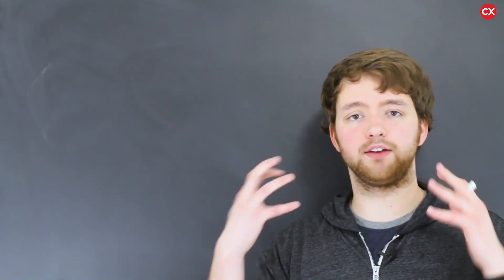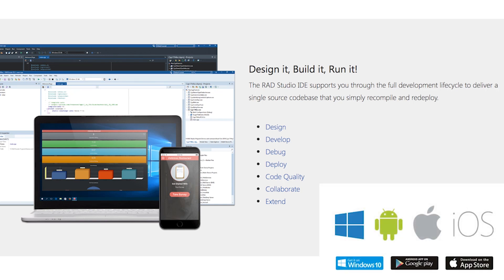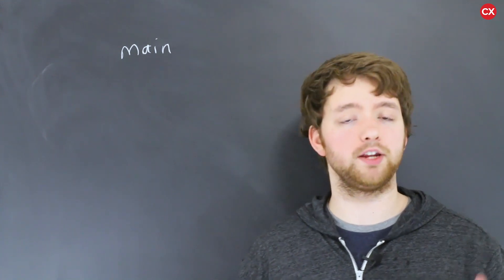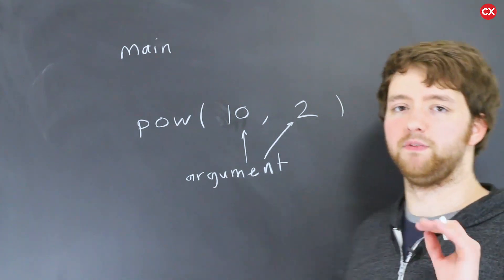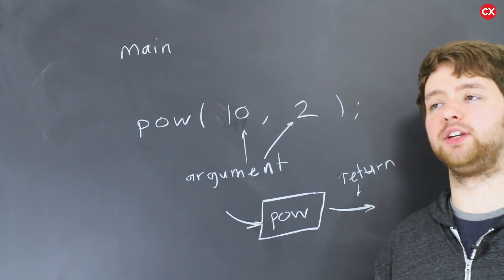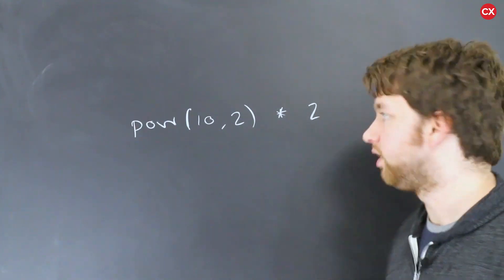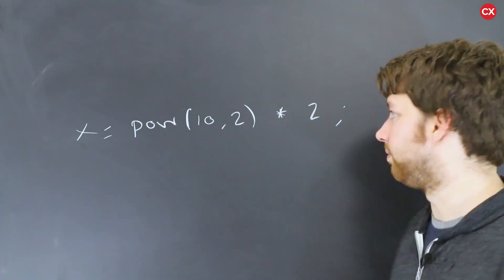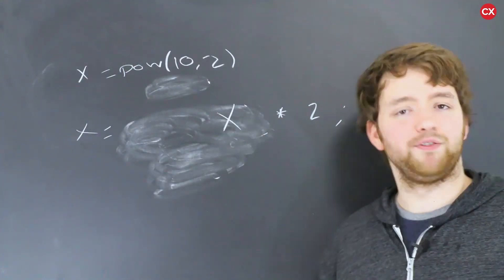C++ Programming Tutorial 10 - Intro to Functions